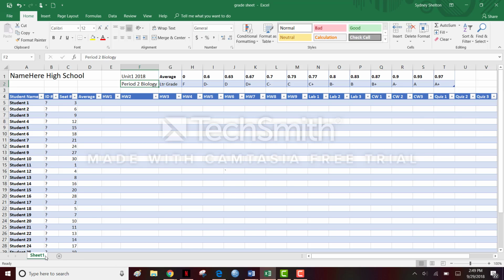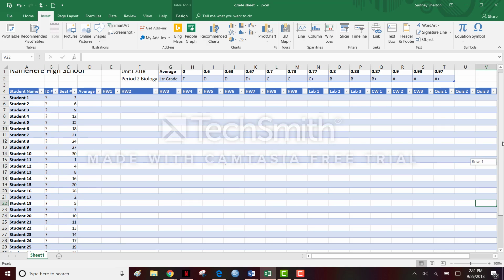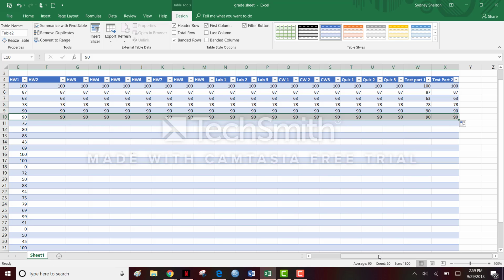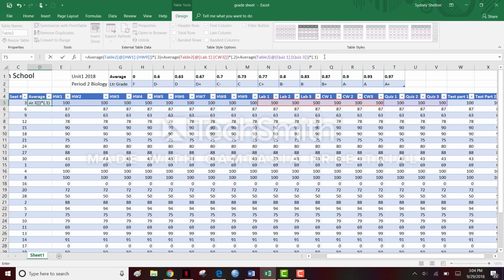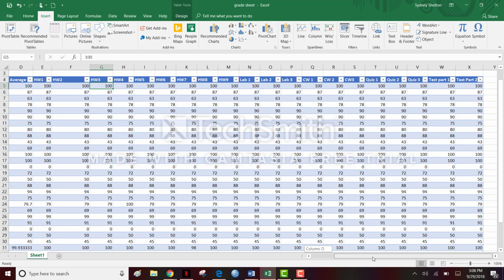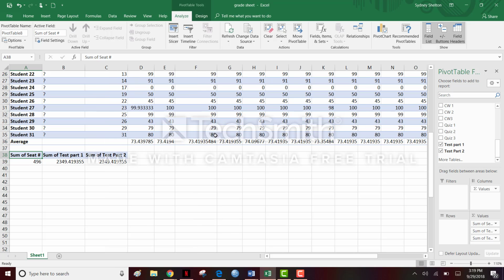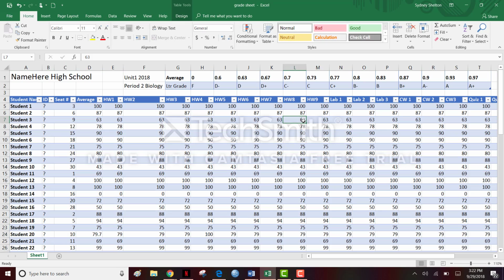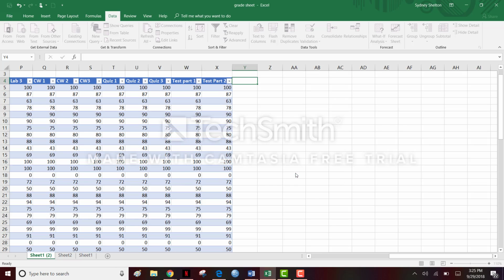Excel Grade sheet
- Calculating Grade totals
- Calculating assignment averages
- Chart functionalities
- Pivot Tables
- Graphs